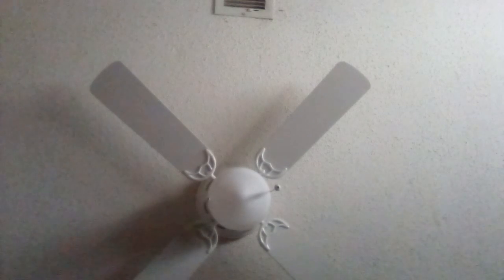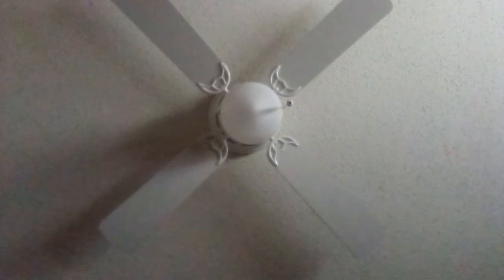The other Hampton Bay Littleton other video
Erin Boggan